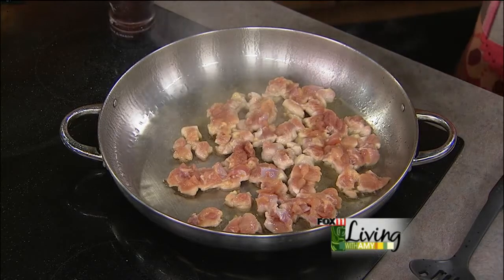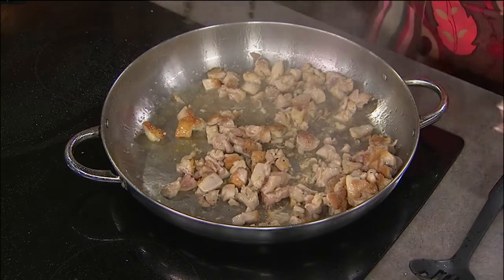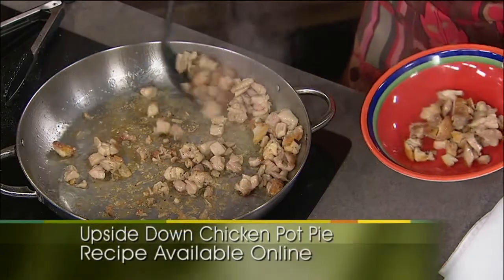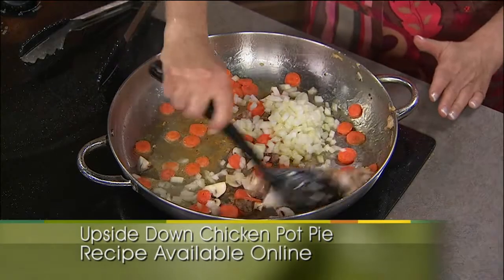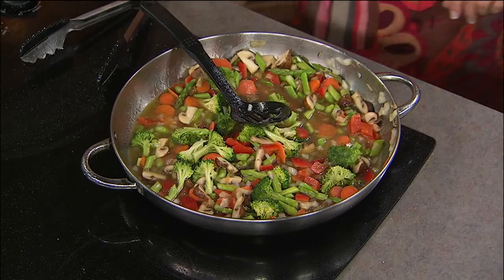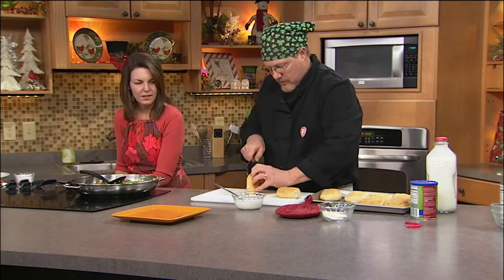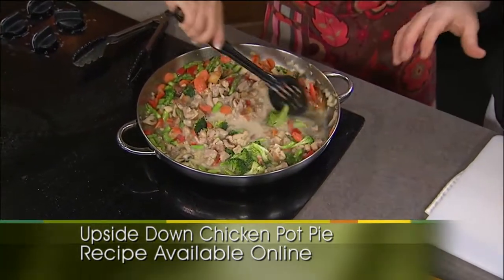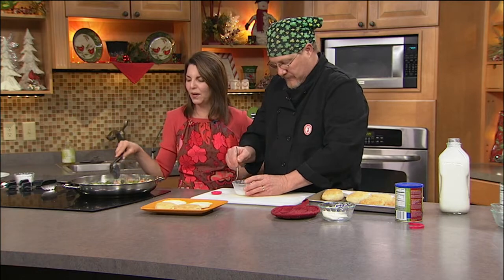Upside Down Chicken Pot Pie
Recipe from Chef Ken Hall.